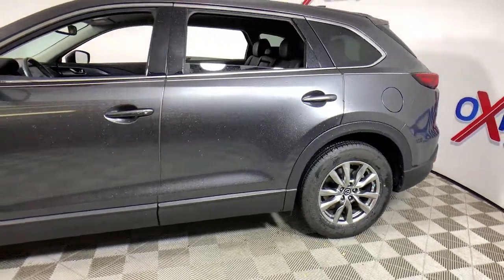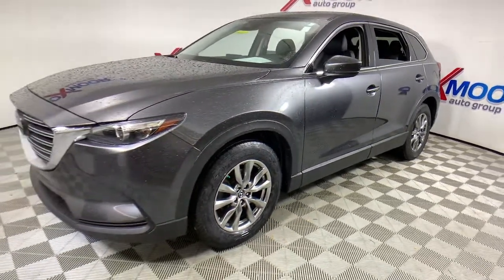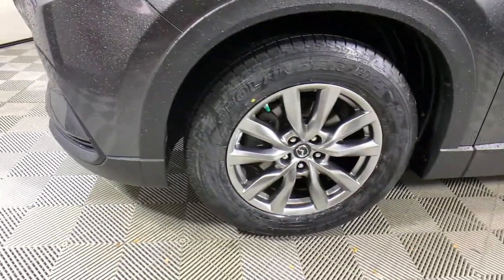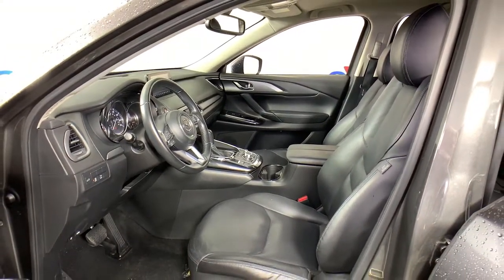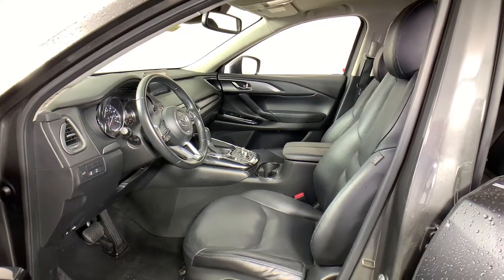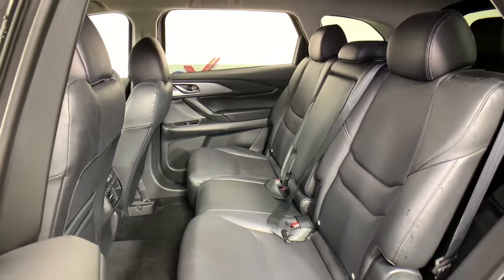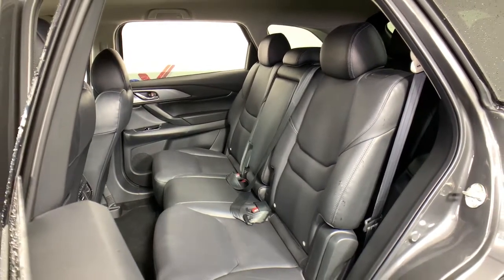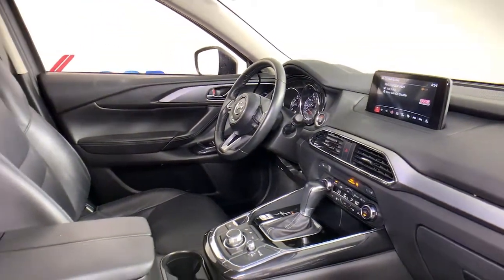2018 Mazda CX-9 at Oxmoor Mazda | Louisville & Lexington, KY MU6610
Machine Gray Metallic Used 2018 Mazda CX-9 available at Oxmoor Mazda in Louisville, Kentucky. Servicing the Lexington, Elizabethtown, KY New Albany, IN Jeffersonville, IN area.

Oxmoor Mazda
7913 Shelbyville Rd

2018 Mazda CX-9 Touring Vehicle is at OXMOOR MAZDA.